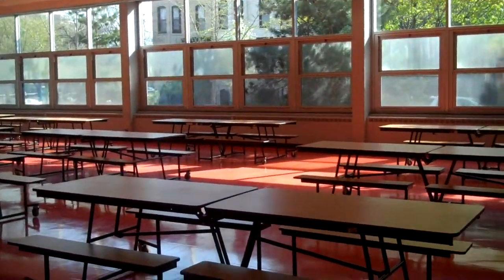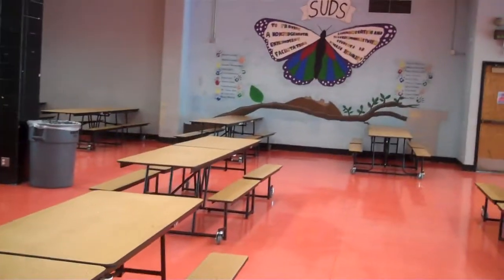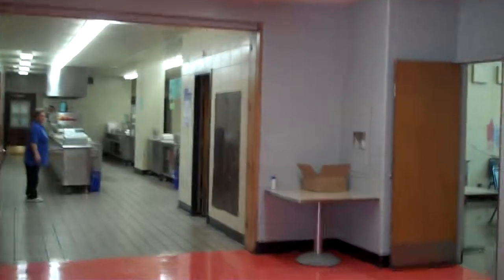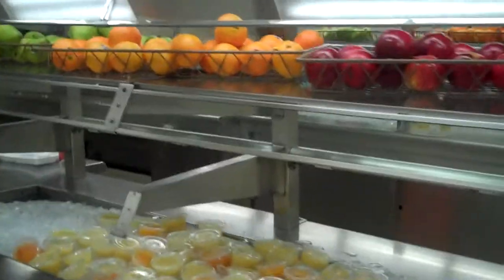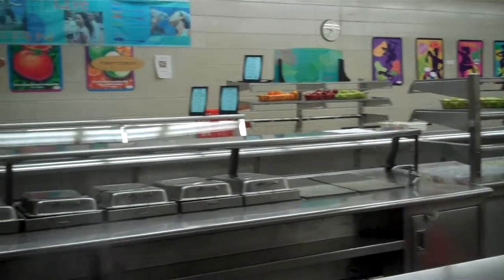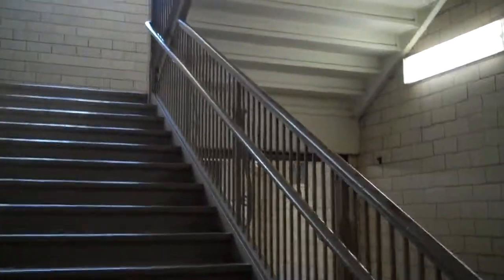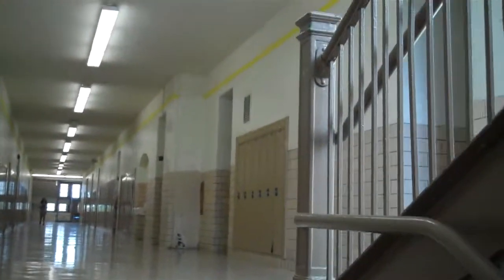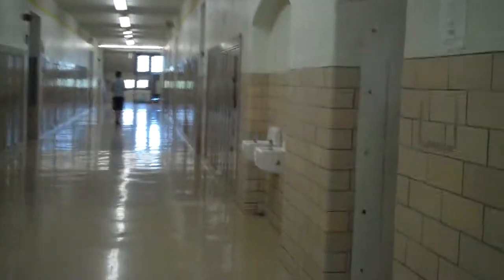Abdelmagid- Lunch Room..MP4